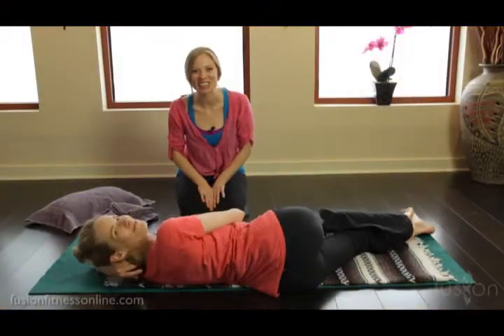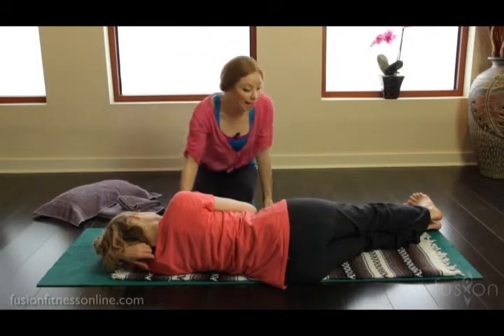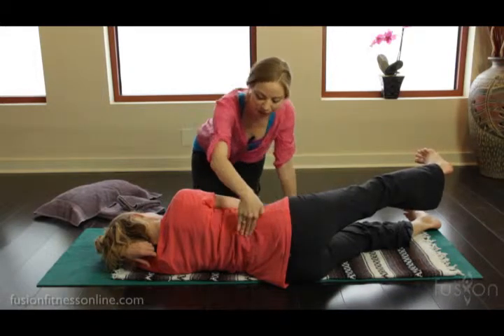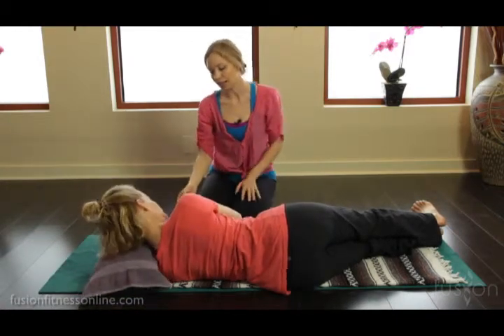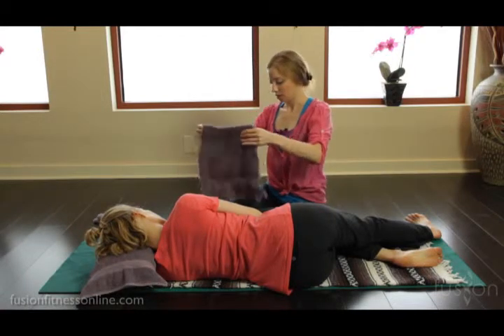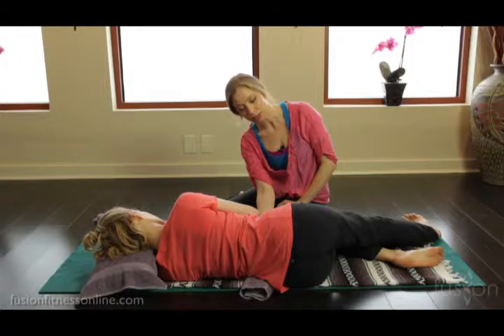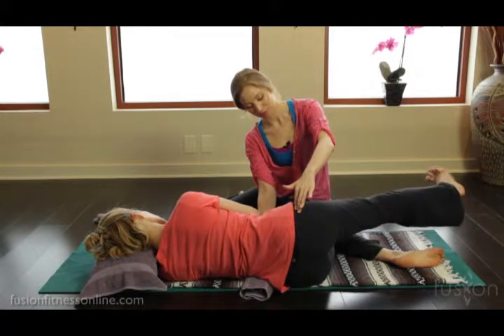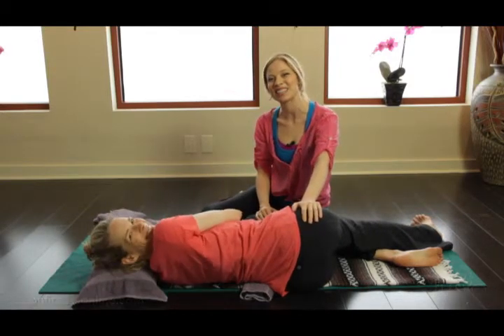The Pilates Dork: Side Kicks on the Mat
Body Braille™ is one of our signature courses that teaches Pilates instructors how to read their client's bodies in order to formulate a plan for what exercises will best help them reach their goals.  In this video we're going to take a look at how to use this technique during Side Kicks on the Mat.